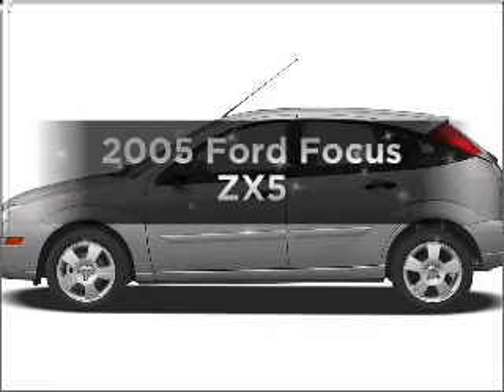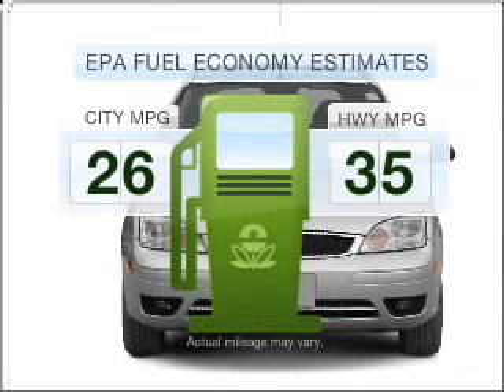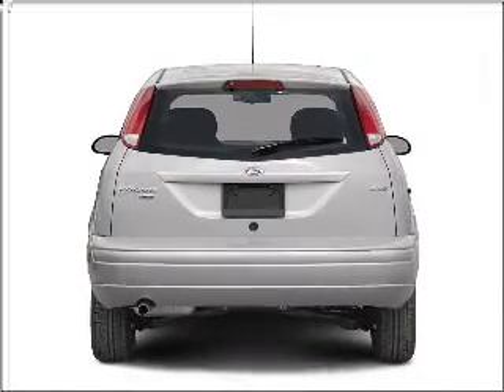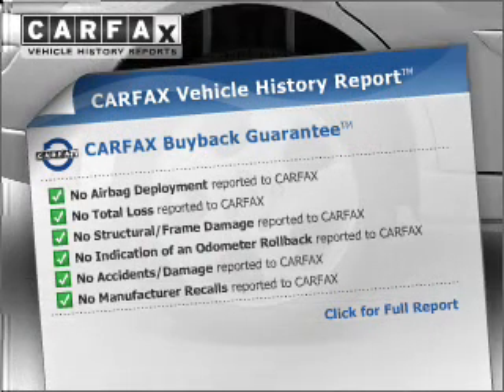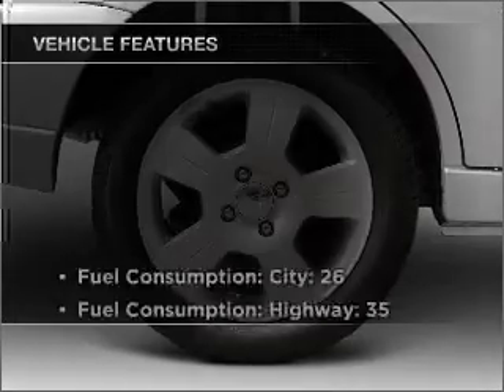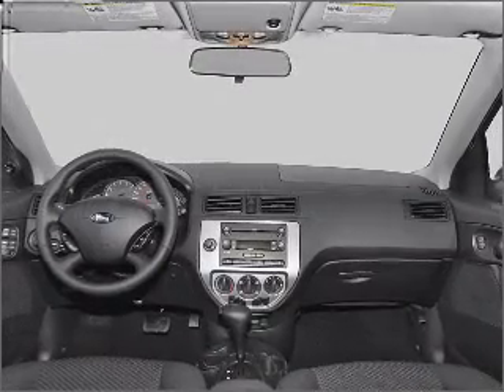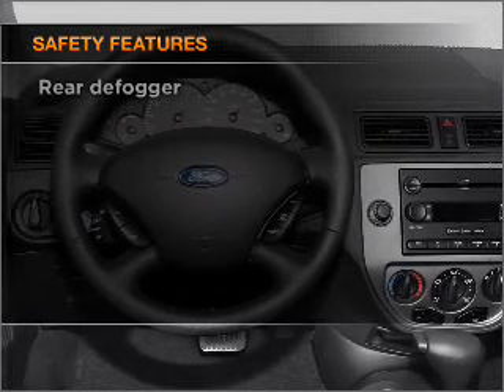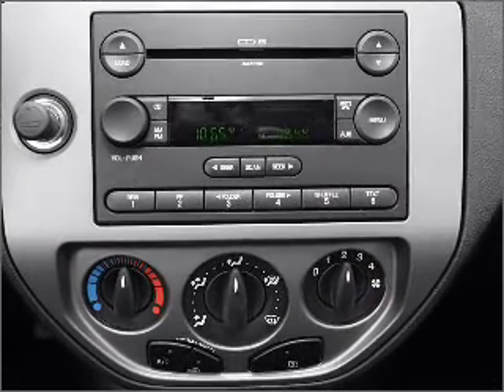2005 Ford Focus - ARLINGTON MA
Year: 2005
Make: Ford
Model: Focus
Trim: ZX5
Engine: 2.0 liter inline 4 cylinder 16 valve
Transmission: 4-Speed Automatic
Color: Infra Red Clearcoat
Mileage: 96973
Address:
1125 MASSACHUSETTS AVE